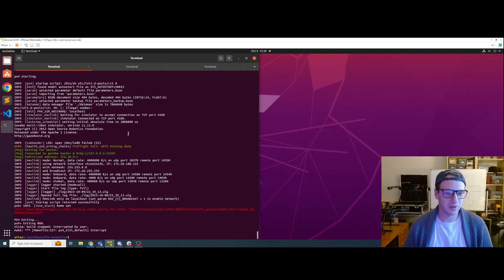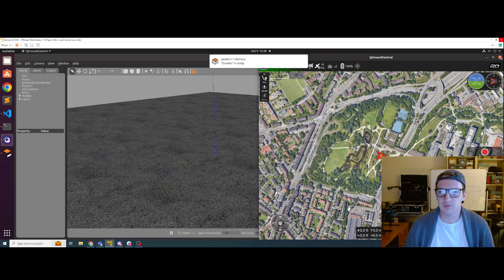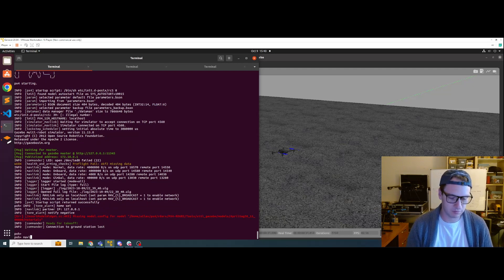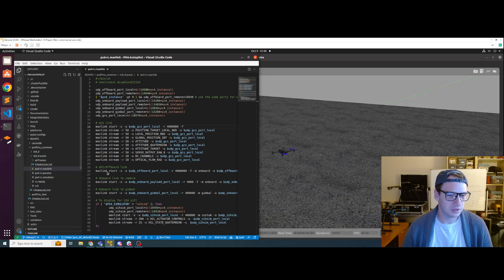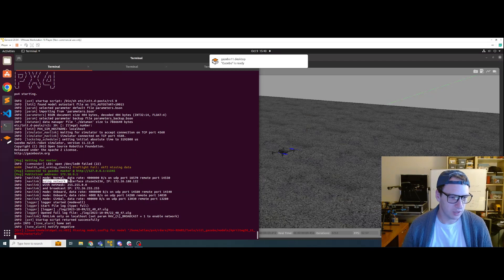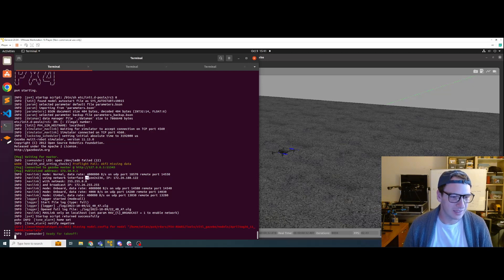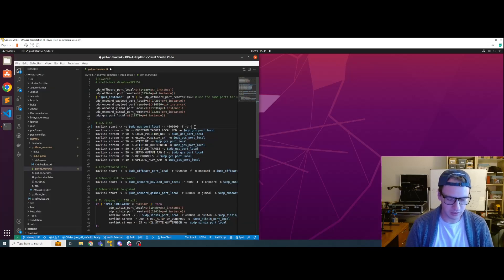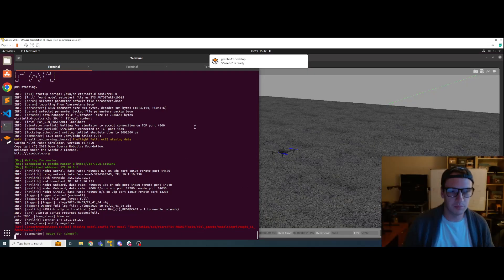Connecting PX4 SITL Gazebo to Local Area Connection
This information has been useful for us when needing to connect scripts, ground control stations, mavlink-routers, etc... to a gazebo instance running PX4. Hope you find it useful.